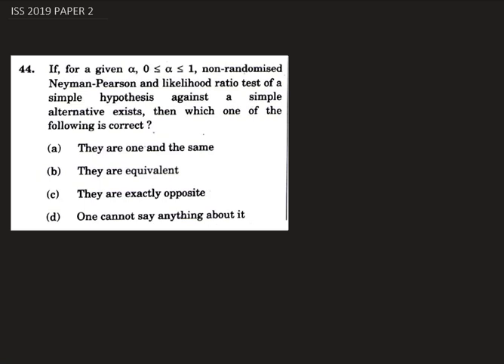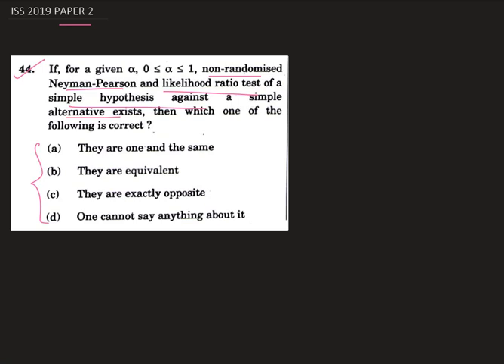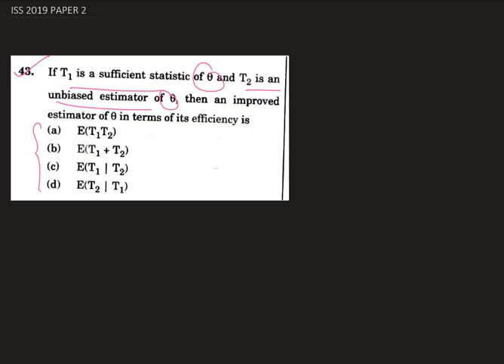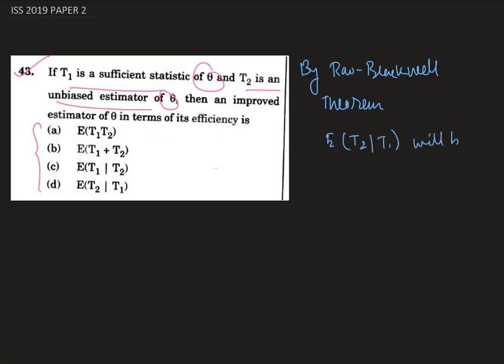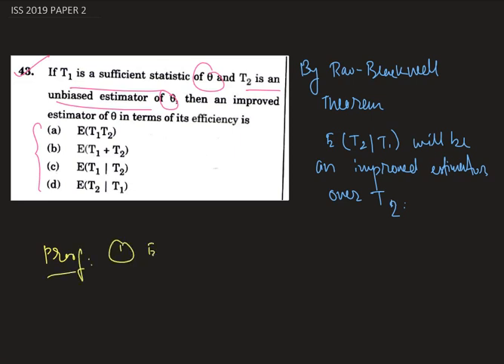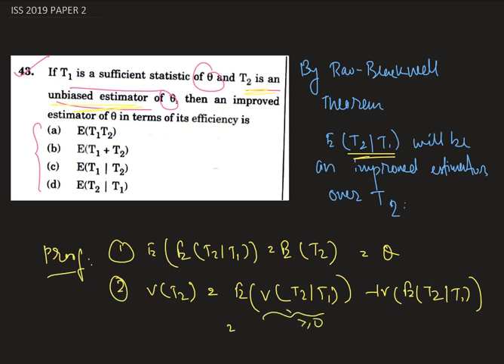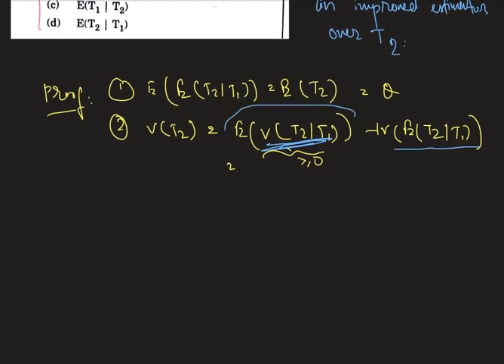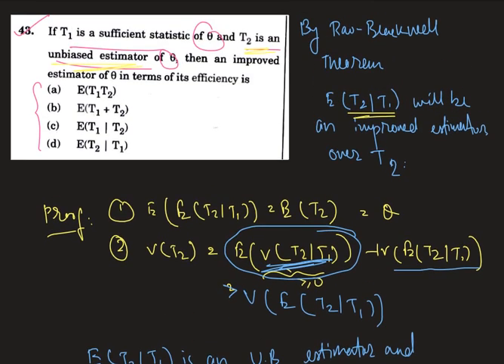ISS 2019 STATISTICS PAPER 1 MCQ SOLUTION INDIAN STATISTICAL SERVICE ANALYSIS SHORT CUT part 12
TWITTER FOR ANY QUESTIONS/ STUDY MATERIALS / MOCK TESTS FEEL FREE TO